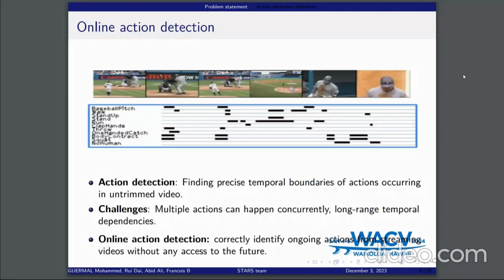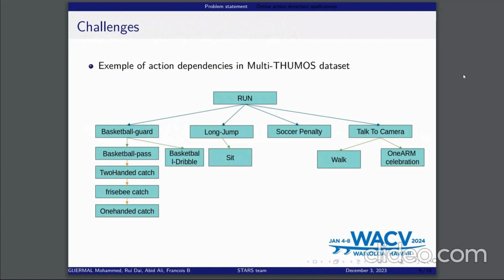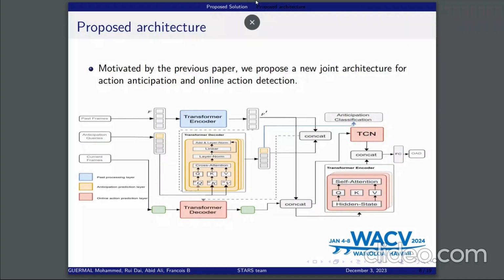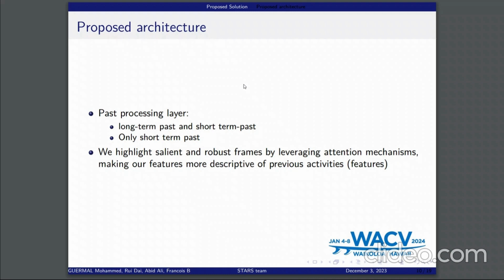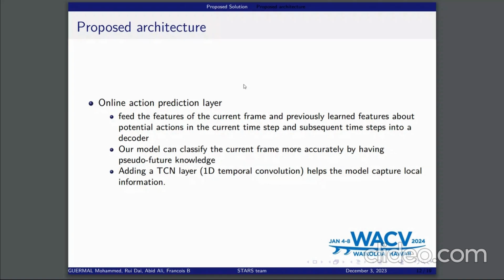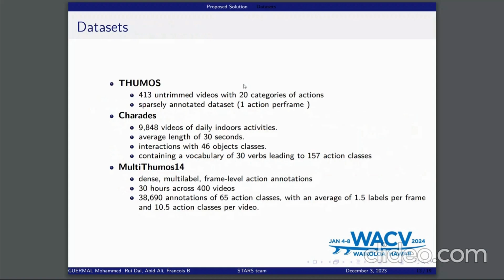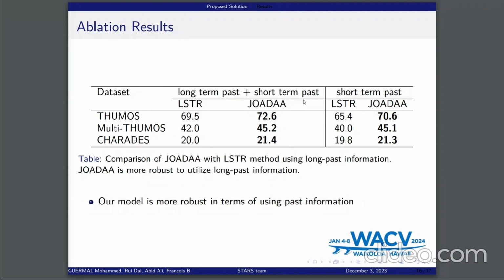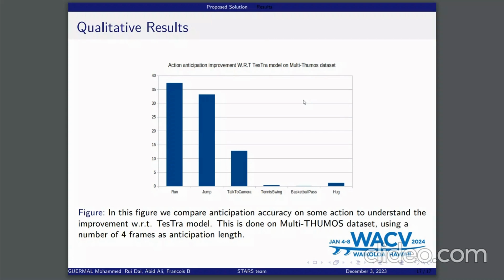JOADAA: Joint Online Action Detection and Action Anticipation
Authors: Mohammed Guermal; Abid Ali; Rui Dai; François Brémond
 Description: Action anticipation involves forecasting future actions by connecting the past events to future ones. However, this reasoning ignores the real-life hierarchy of events which is considered to be of three main parts: past, present, and future. We argue that considering these three main parts and their dependencies could improve performance. On the other hand, online action detection is the task of predicting actions in a streaming manner. In this case, one has access only to the past and present information. Therefore, in online action detection (OAD) the existing approaches miss semantics or future information which limits the performance of existing approaches. To sum up, for both of these tasks, the complete set of knowledge (past-present-future) is missing, which makes it challenging to infer action dependencies achieving good performances. To address this limitation, we propose fusing both tasks in one uniform architecture.  By combining action anticipation and online action detection, our approach can cover the missing dependencies of future information in online action detection. This method, referred as JOADAA, presents a uniform model that jointly performs action anticipation and online action detection. We validate our proposed model on three challenging datasets: THUMOS, which is a sparsely annotated dataset with one action per time step, CHARADES and Multi-THUMOS, two densely annotated datasets, with more complex scenarios. JOADAA achieves SOTA results on these benchmarks for both tasks.